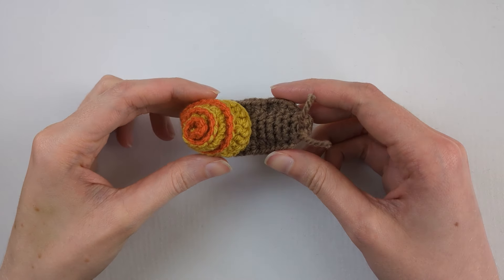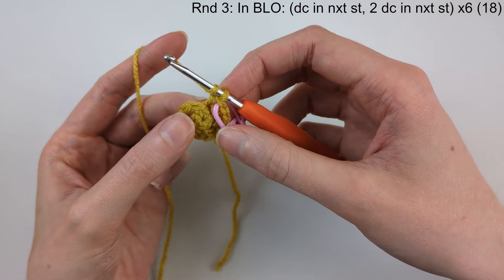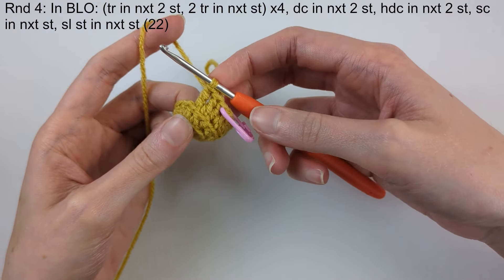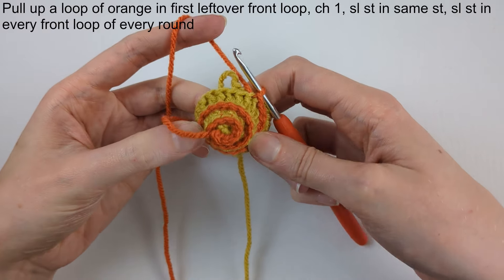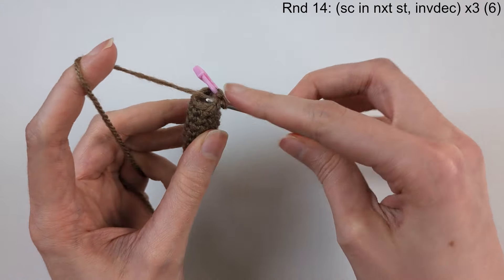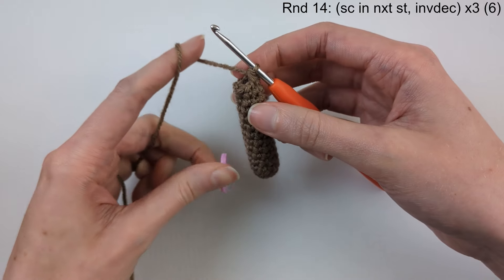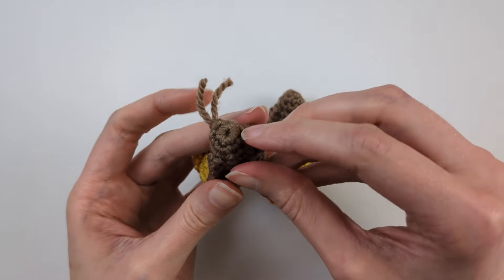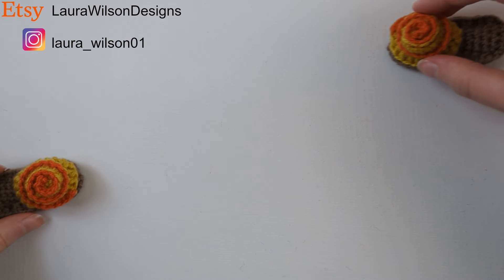Easy crochet snail tutorial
In this video we'll be following my crochet snail pattern which can be found on my

I use US crochet terms. If you've never crocheted before, watch these videos first:

TIME STAMPS:
0:00 - Intro
0:46 - Rnd 1 of shell
2:09 - Rnd 2 of shell
4:29 - Rnd 3 of shell
6:41 - Rnd 4 of shell
10:28 - Orange spiral
13:33 - Rnds 1-2 of body
16:30 - Rnds 3-13 of body
18:03 - Rnd 14 and edges
25:09 - Sewing shell to body
27:10 - Feelers

You are not allowed to reproduce, resell, publish, translate, and alter the pattern or any of its parts.
You may sell finished products handmade by yourself from my patterns.
You are not allowed to re-upload and /or recreate videos using my pattern. Thank you.